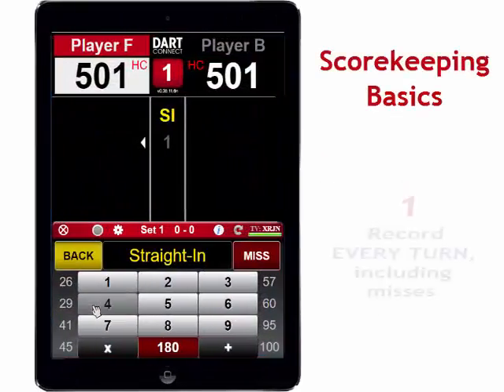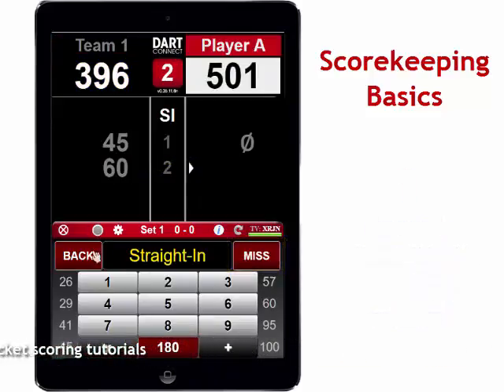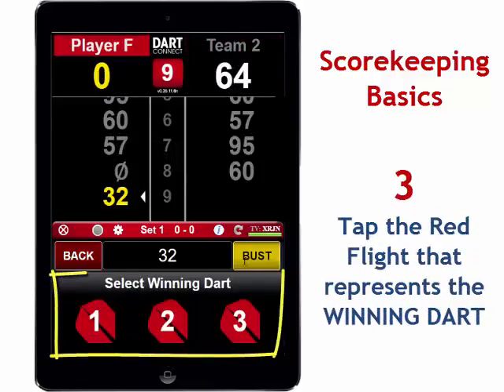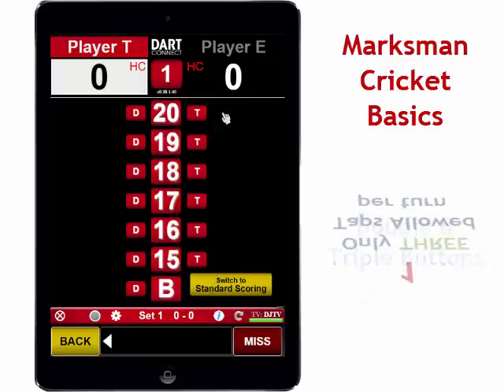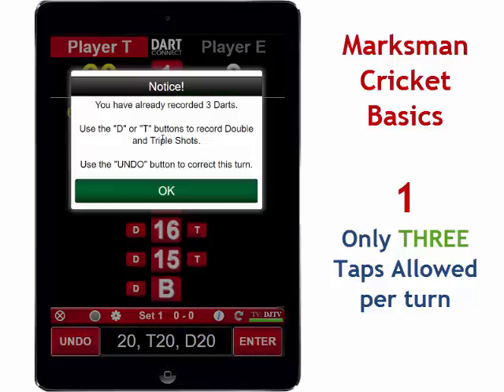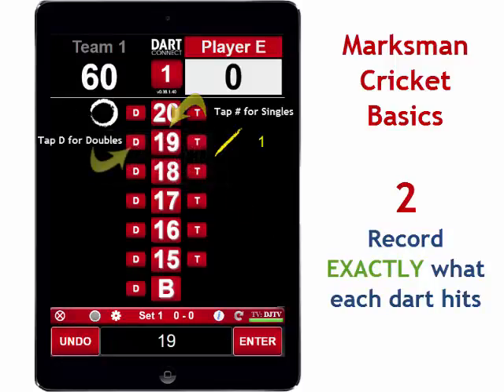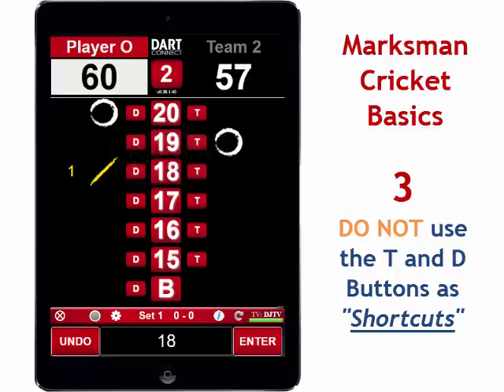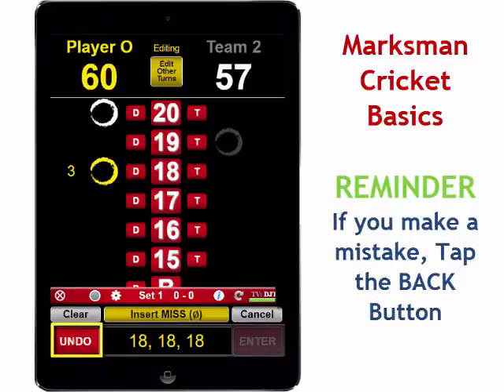Scorekeeping Basics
Overview of how to score 01 and Marksman Cricket games using the DartConnect scorekeeping app.  Top 3 things to know about using DartConnect to score games of dart, including proper use of Marksman Cricket mode.